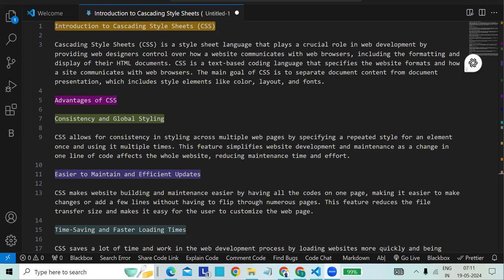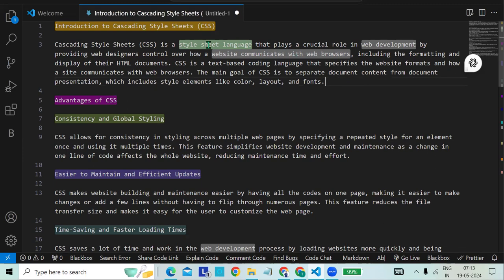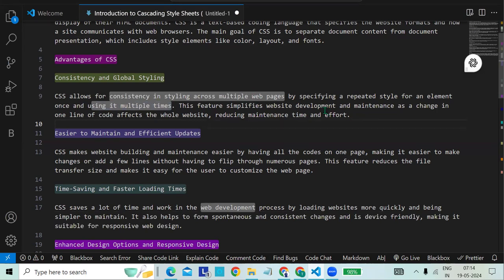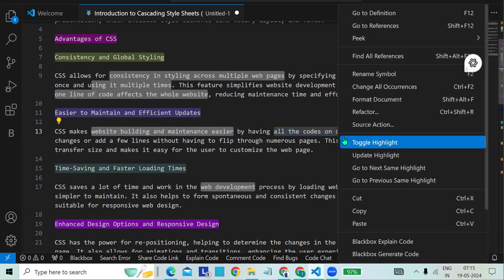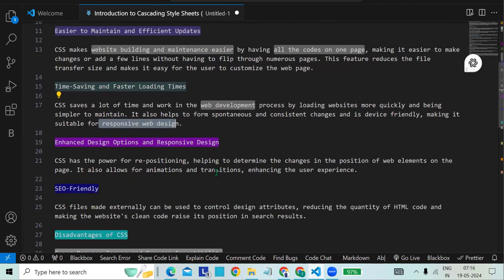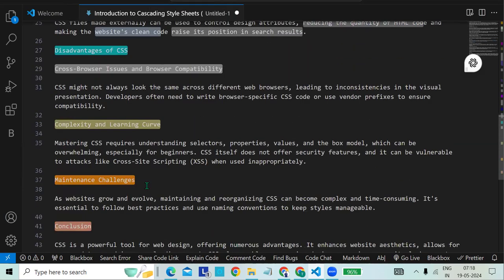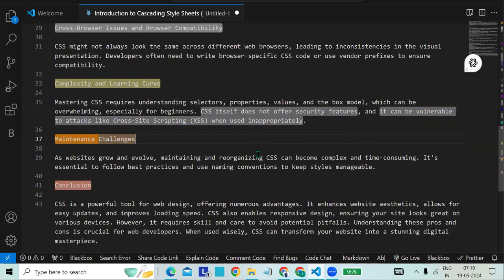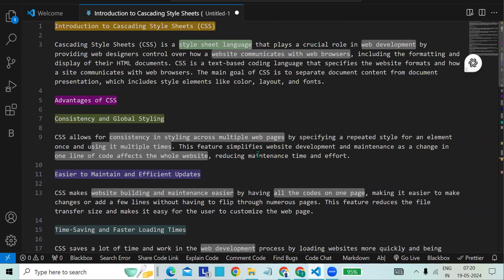CSS Unveiled: Design Your Web Dreams | Beginner’s Guide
🎨 Step into the world of web design with our beginner-friendly guide to CSS! This video is your ultimate companion to mastering the art of Cascading Style Sheets (CSS), the coding language that breathes life into web pages with style and flair. 🌐

Whether you’re a budding web developer or a creative soul looking to express yourself online, this tutorial will set the foundation for your web design journey. 🛠️

In this comprehensive introduction, we cover:

The basics of CSS and why it’s crucial for modern web design.
How to write your first lines of CSS code.
Tips and tricks to make your website visually stunning.
Common pitfalls for beginners and how to avoid them.
By the end of this video, you’ll have the confidence to start experimenting with CSS and the knowledge to make your web pages stand out from the crowd. Drop your questions and feedback in the comments – we love hearing from you!